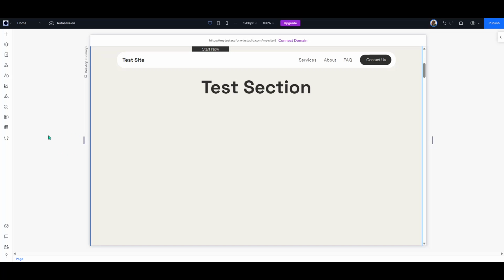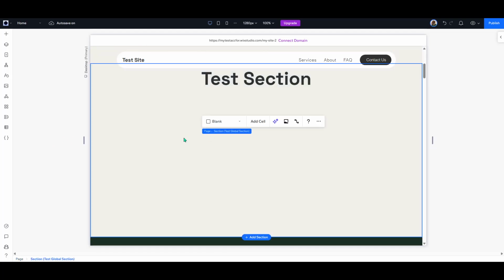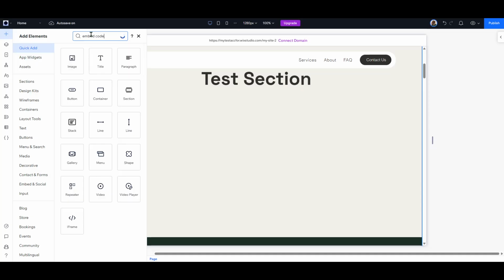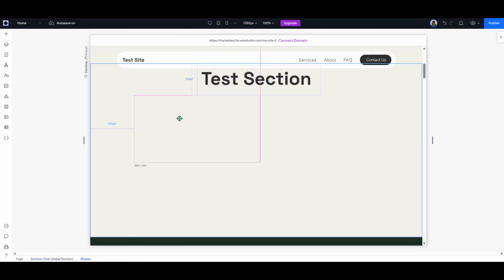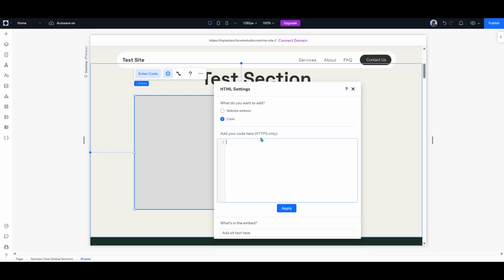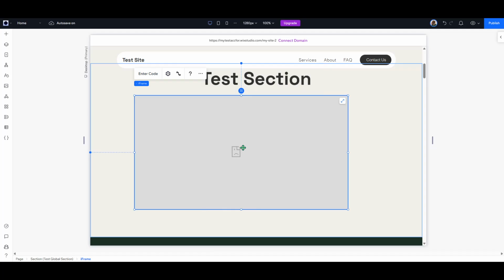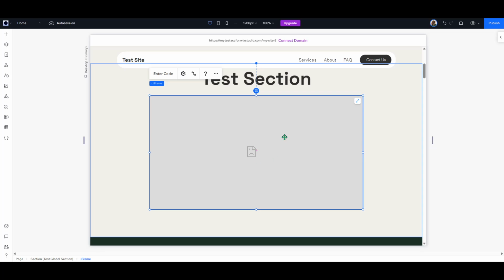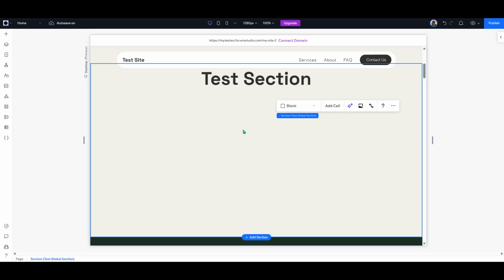How to Add HTML Code or Embed Codes in Wix (Updated 2026 Step-by-Step Beginner Guide)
Learn how to add HTML code or embed codes in Wix the right way! In this updated 2026 step-by-step beginner tutorial, I’ll show you how to embed custom HTML, add widgets, insert iframe code, and display external content on your Wix website. Perfect for beginners, freelancers, and website owners using Wix.